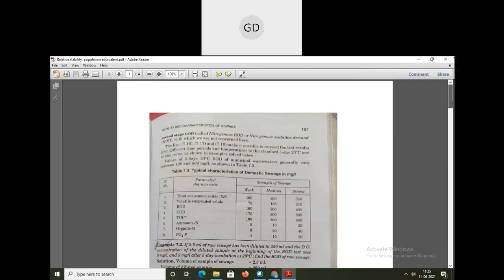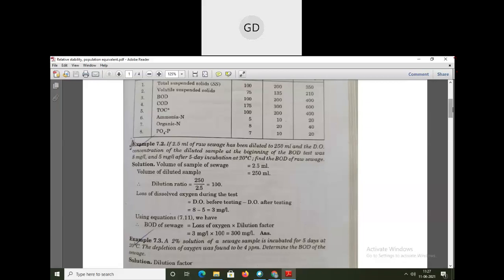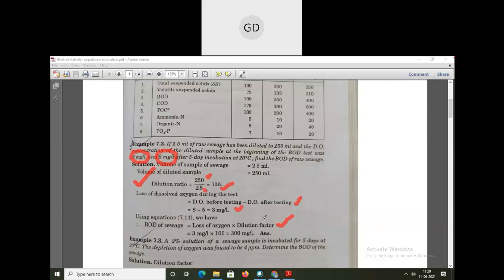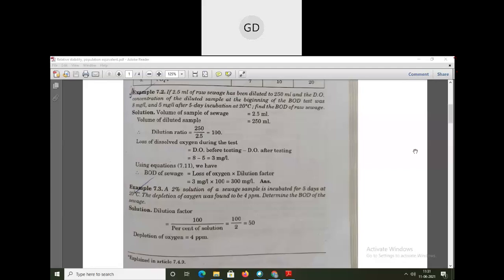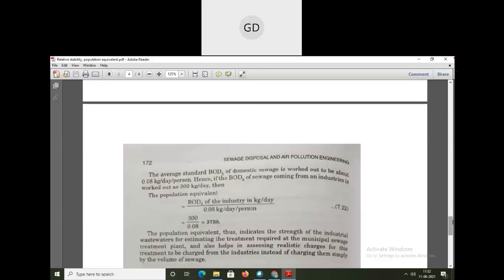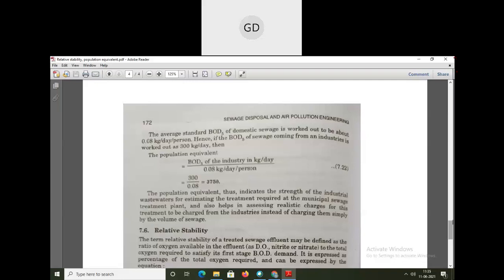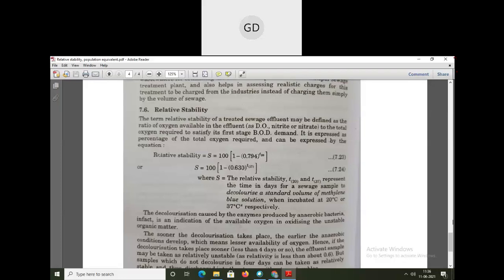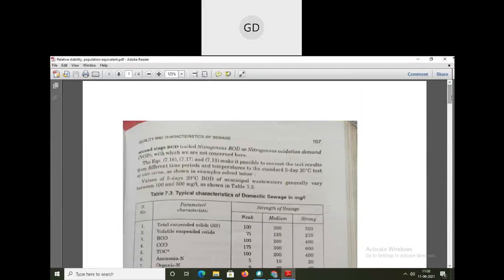Population Equivalent, Relative Stability// Lecture 17 // 11-06-21